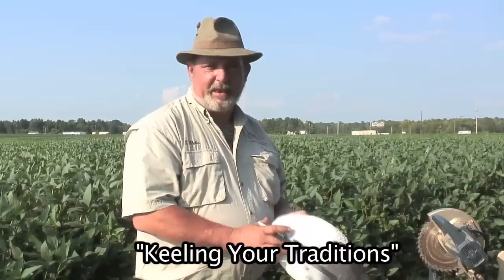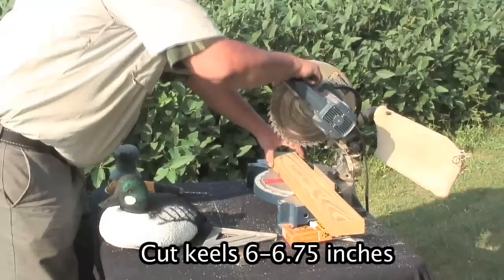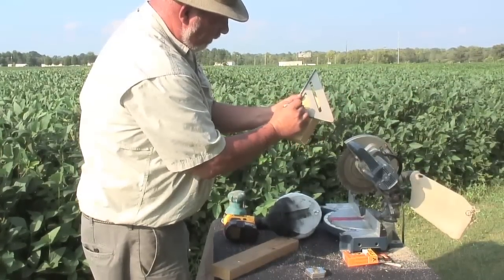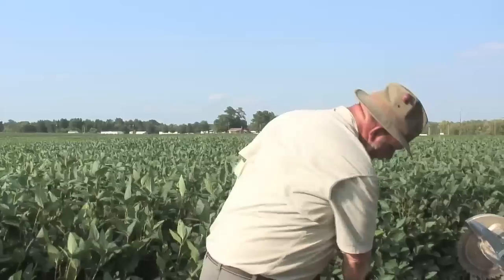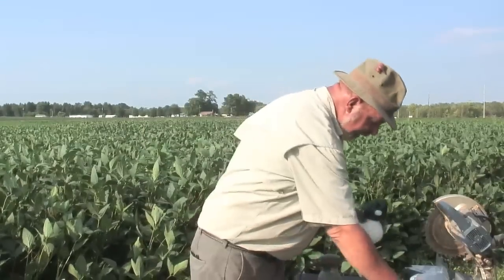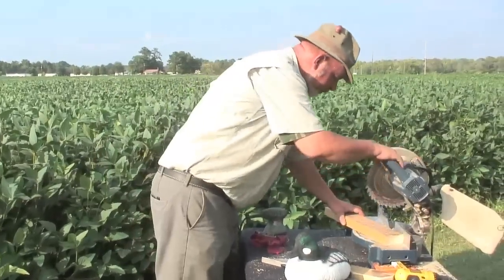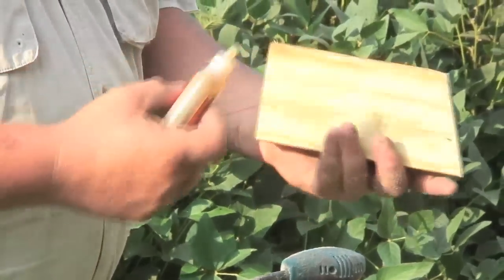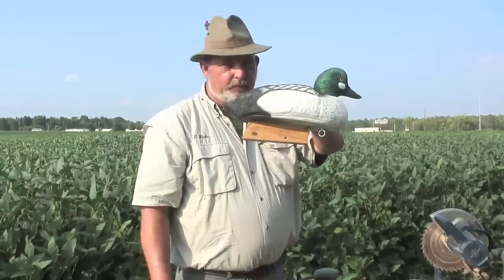Keeling Traditions Decoys.mov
How to put keels in the Famous Unsinkable "Traditions Decoys" by Ure-a-Duck Decoys. This video will cover 3 styles of keel for your Duck Decoy. Be sure to join the Creator of the Famous Duck decoy and listen as he instructs you on the ease of putting keel in the Traditions Decoy.